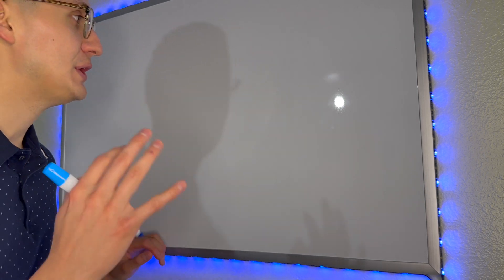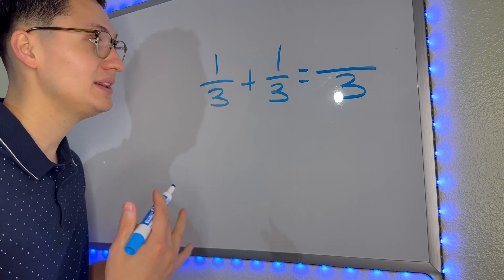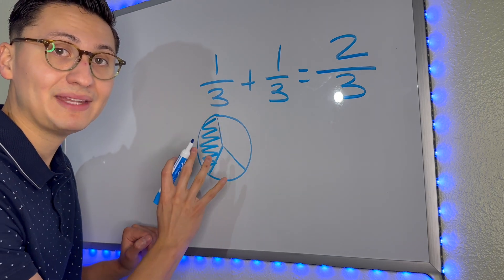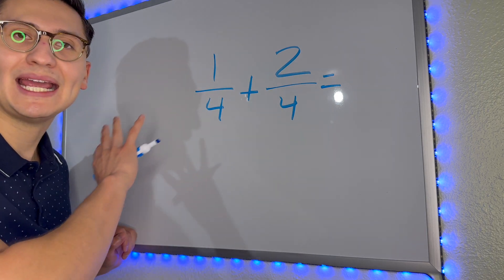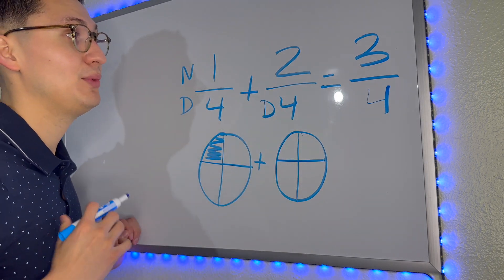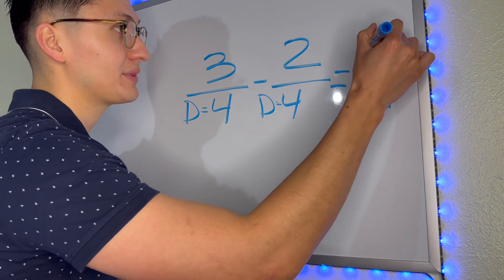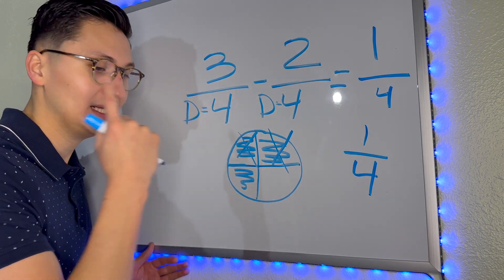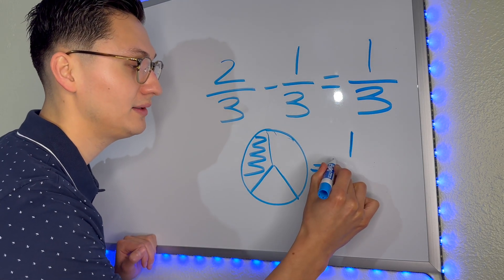Adding and Subtracting Fractions with Common Denominators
🔍 Dive into the world of fractions with our latest video! Join me as I demystify the process of adding fractions with common denominators, making it a breeze for learners of all levels. Whether you're a student seeking clarity or someone who wants to strengthen their fraction skills, this tutorial is your go-to guide!

0:00 Intro
1:03 Problem 1: Adding Fractions
3:48 Problem 2: Adding Fractions
6:09 Problem 3: Subtracting Fractions
8:18 Problem 4: Subtracting Fractions
9:46 You are SMART, You are LOVED, & You CAN DO IT!

In this step-by-step tutorial, I'll break down the fundamentals of adding fractions with common denominators. I'll provide practical examples and insightful tips to ensure you not only understand the concept but can also apply it with ease. But wait, there's more – I reveal a handy memory trick that will make identifying denominators a piece of cake! 🍰

💡 What's the trick, you ask? You'll have to watch to discover it! This memory hack will stick with you, making the process of adding fractions with common denominators second nature. No more fumbling around – just a straightforward and efficient method to boost your fraction-adding skills.

📚 Whether you're a student, an educator, or just someone fascinated by the world of math, this video is tailored to empower you with the knowledge needed to confidently add fractions with common denominators. Learning has never been this enjoyable and accessible!